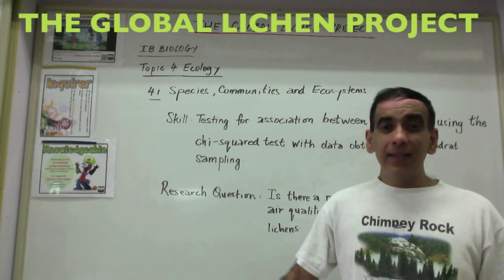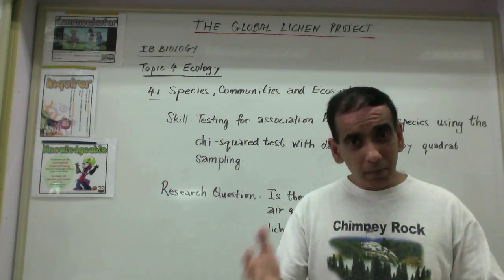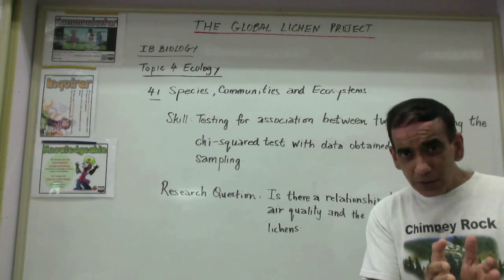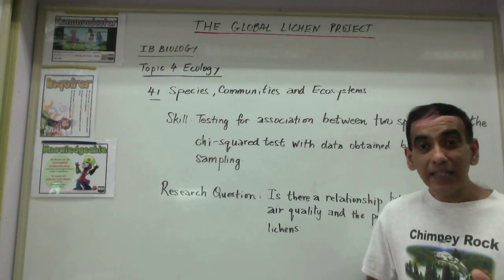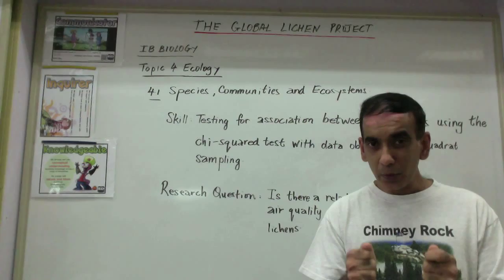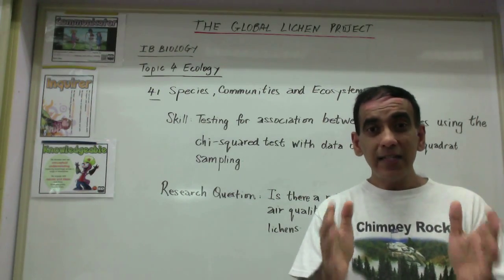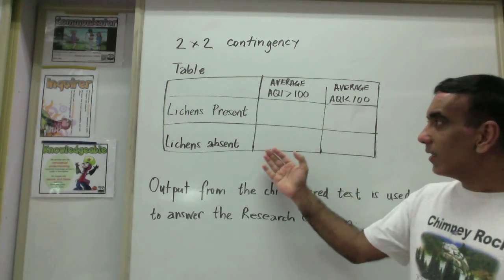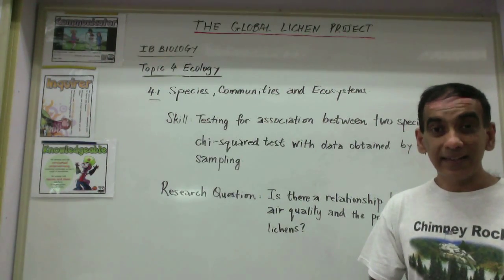The Global Lichen Project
Dubay travels the world in search of lichens. From the industrialized Caribbean island of Trinidad to the pristine Blue Ridge Mountains of Virginia and ultimately to the megacity of Shanghai. He then launches this global search for the association between lichens and pollution.